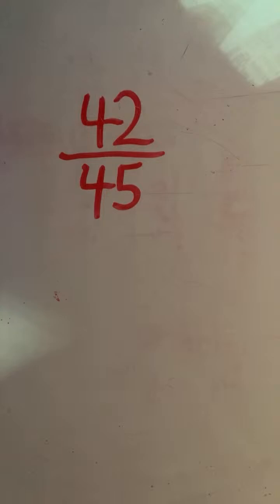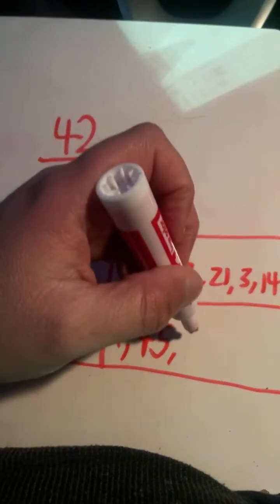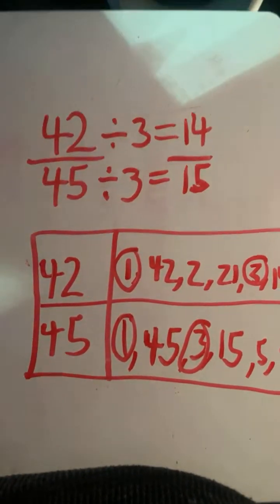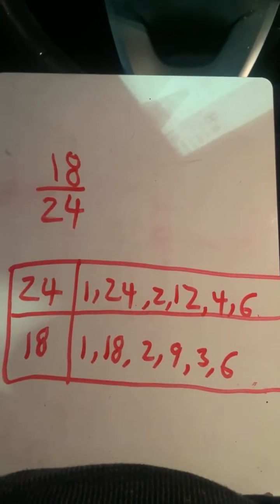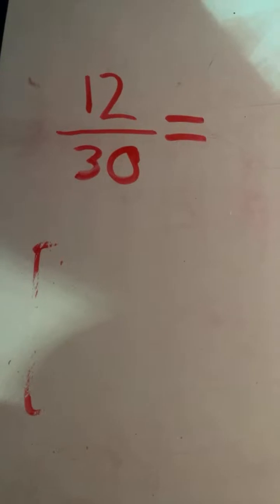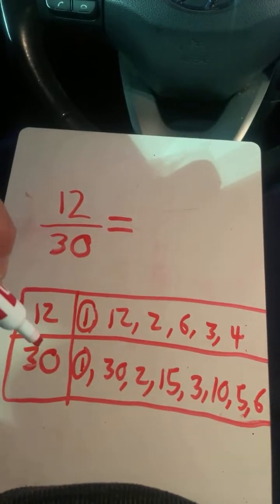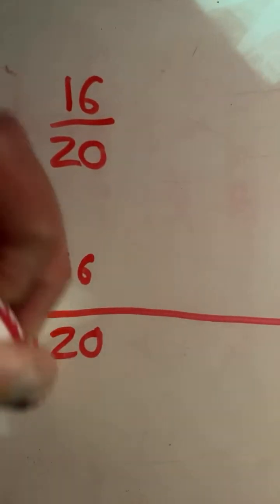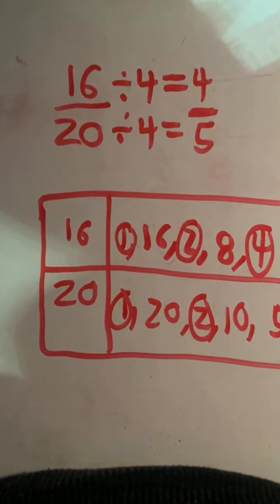Reducing Fractions to Lowest Terms